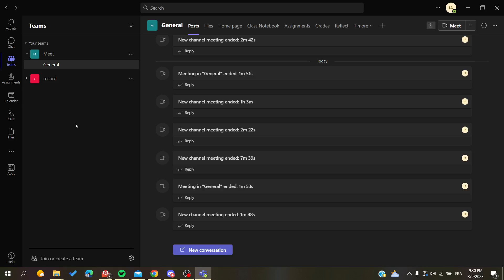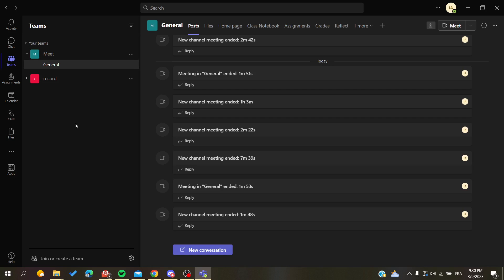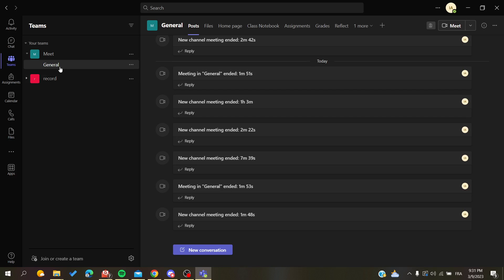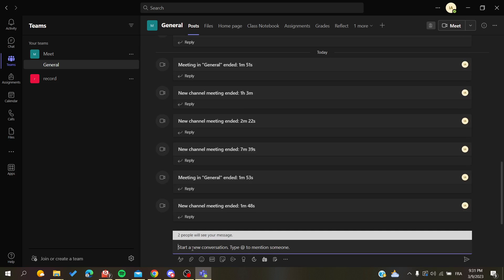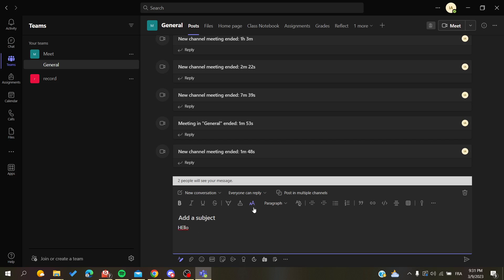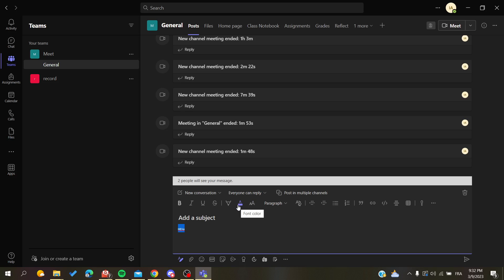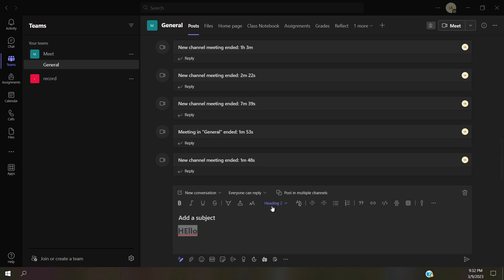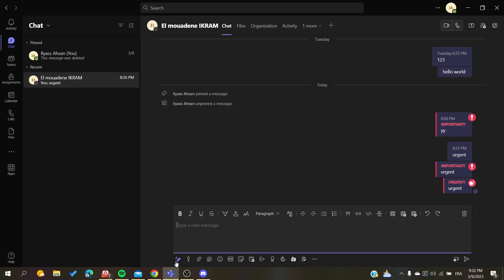How To Increase Font Size Microsoft Teams Tutorial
Today we talk about increase font size,change font size,font size,change the font size